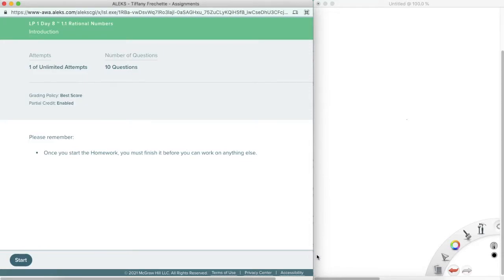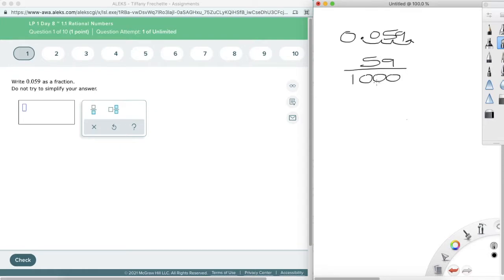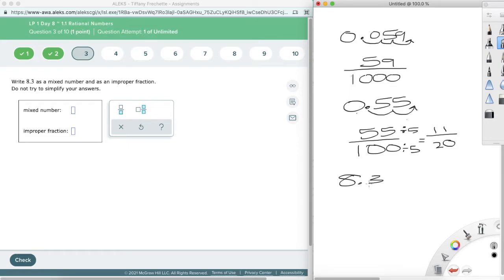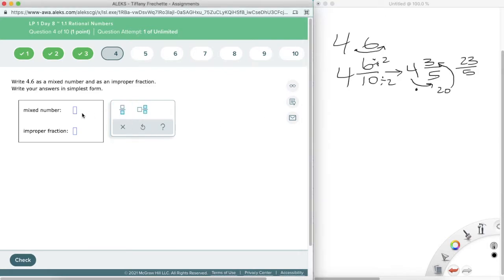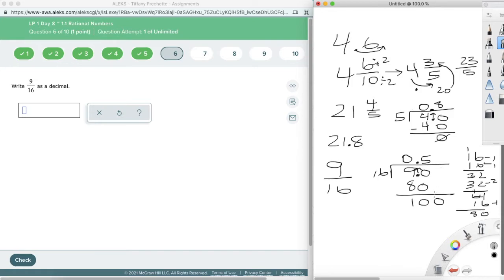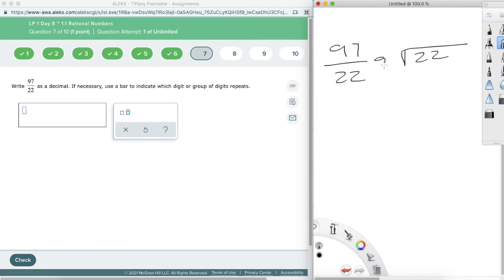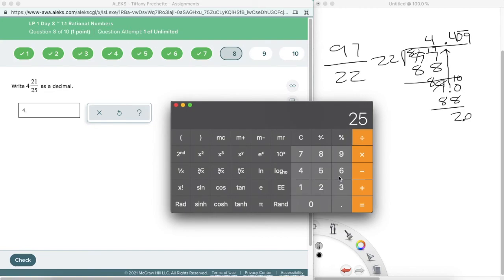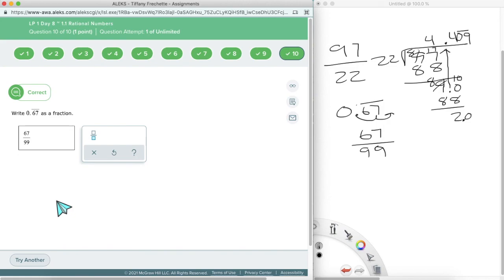1.1 Rational Numbers Math 8